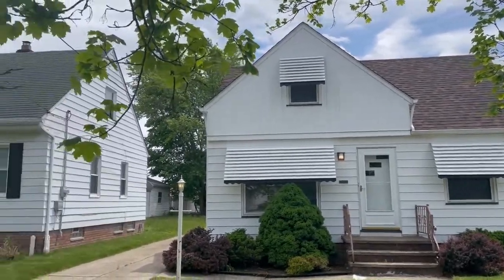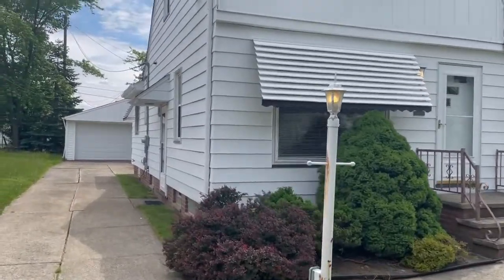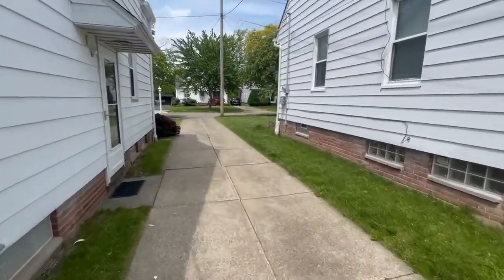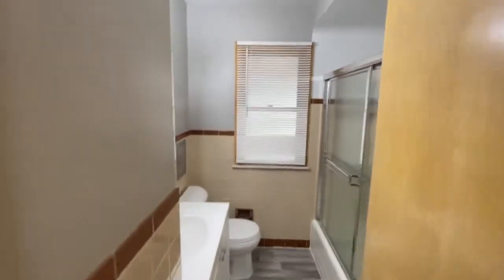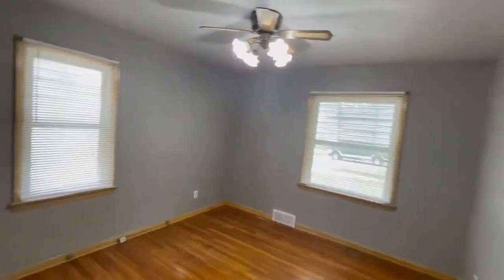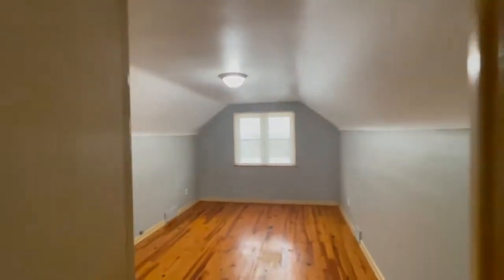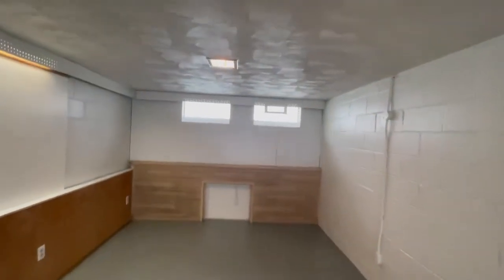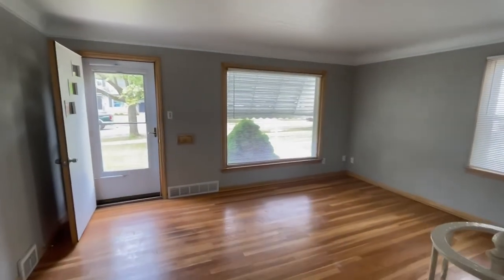וידאו של נכס להשקעה לאחר שיפוץ - 44 Leyton Rd, Bedford, OH 44146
רוצה לקנות נדל"ן בארצות הברית בפעם הראשונה או להגדיל את פורטפוליו הנכסים שלך בעזרת התהליך המוכח שלנו? אני מזמין אותך לבדוק על שירות השקעות הנדל"ן המקצועי לליווי משקיעים ואיתור העסקאות של נדלניר, ליצירת קשר לחצו על לינק הוואטסאפ הבא

ניתן גם להתקשר ל
או לשלוח לנו אימייל דרך

מתנה ממני ניר בבג'ני אליכם - המדריך האינטראקטיבי למשקיע המתחיל
לחצו על הקישור להורדת מדריך למשקיע המתחיל

קורס השקעות דיגיטלי לרכישת נדל"ן בארה"ב בשיטת ההשקעה הישירה של נדלניר
רוצה ללמוד איך להתחיל להשקיע בנדל"ן בלי להפסיד כסף ובלי לבזבז זמן? האם הינך משקיע נדל”ן מתחיל או פעיל ורוצה לשפר משמעותית מיומנויות וביצועים? יש פתרון! קורס השקעות נדלניר דיגיטלי מלמד איך לקנות נדל"ן מהבית בשיטת ההשקעה הישירה. הקורס הדיגיטלי הייחודי שמלמד אותך את שיטת נדלניר אני והלקוחות שלי משתמשים בשיטת ההשעה הזו על בסיס קבוע כבר 9 שנים. פרטים נוספים על הקורס בלינק הבא

לקבלת טיפים ועדכונים על נדל"ן
אתר נדלניר מאמרי מידע למשקיע

מילות מפתח
נדל"ן בארה"ב, בתים באמריקה, לימודי נדלן, דירות למכירה בארצות הברית,
השקעות נדל"ן בארה"ב, השקעה בנדל"ן בארה"ב, השקעות נדלן בארהב,
, דירה להשקעה בארה"בבתים להשקעה בארה"ב, נכסים להשקעה בארה"ב